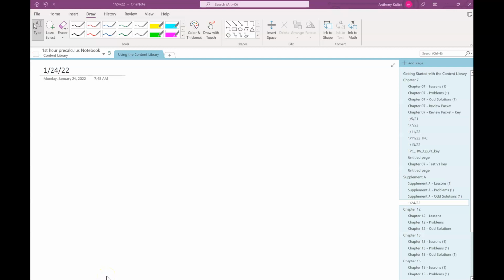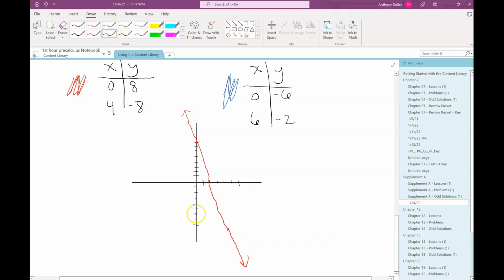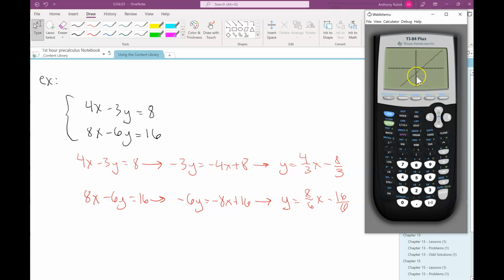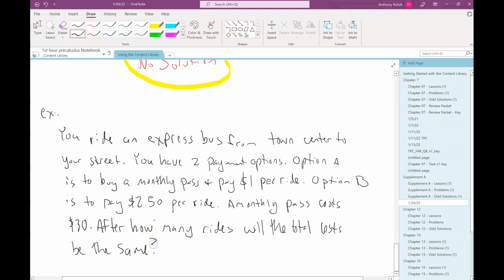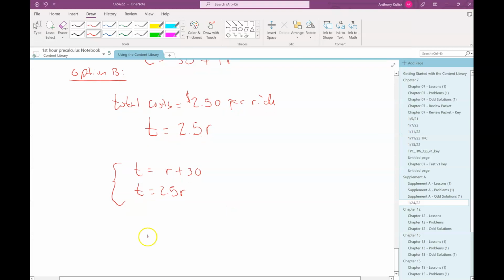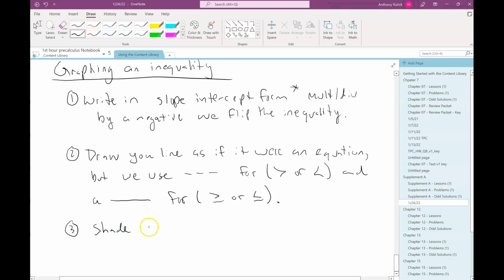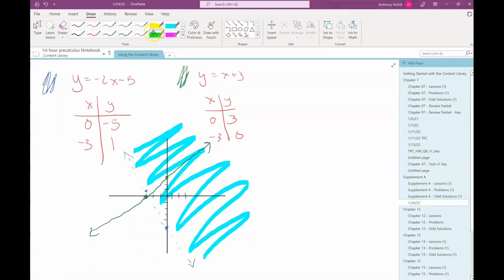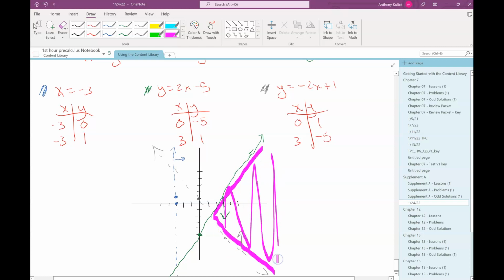1/24/22 TPC - 1st hour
A.1 & A.2